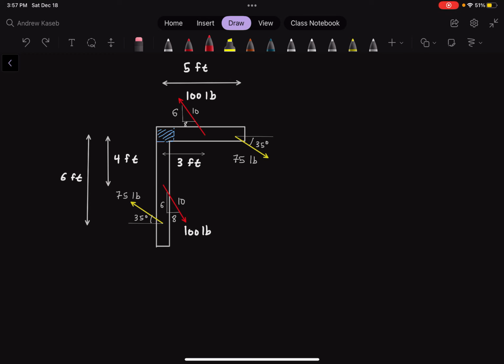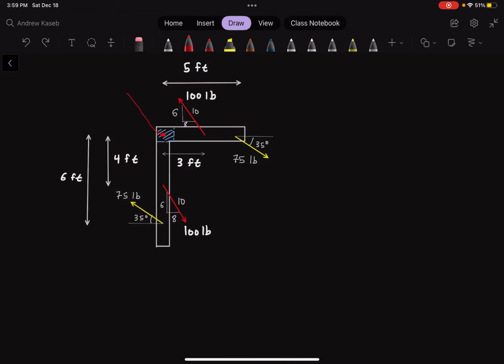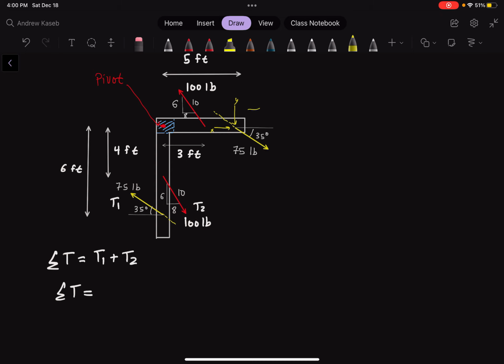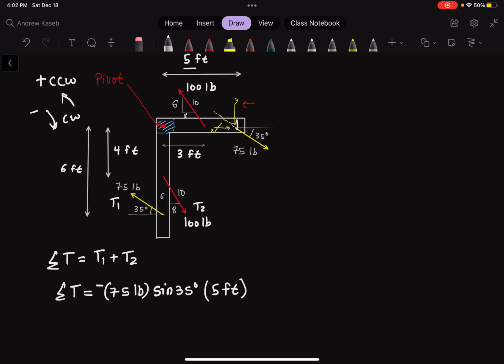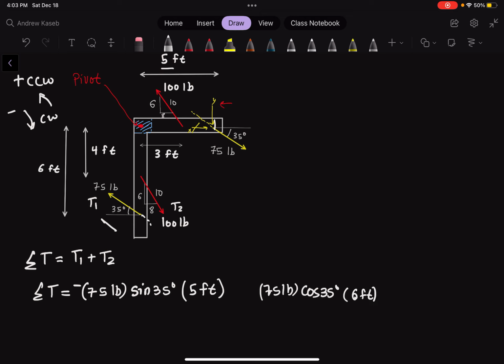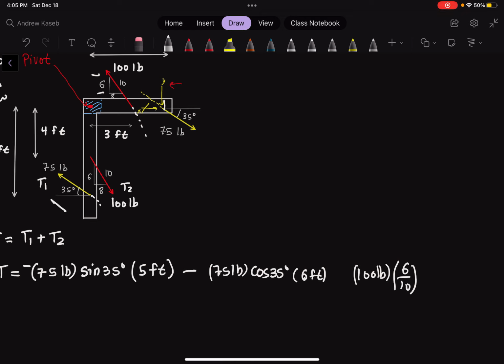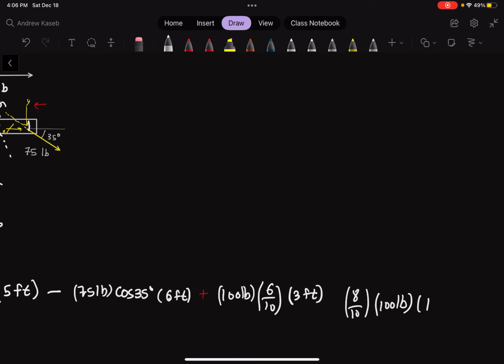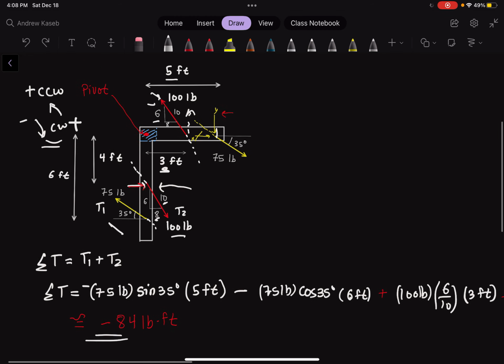Torque - Couple moments explained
This video explains the concept of couple moments.
Key concepts when solving Couple Moments problems:
1) Choose clockwise or counterclockwise as your positive rotation.
2) Choose a pivot point that will cause 0 torque on some components of the forces.
3) Draw components of the forces and see which lines of action go through the pivot point and cancel them (they cause no torque).
4) Write down the torque equation: NOTE: Torque= (Force)(Distance to pivot point)